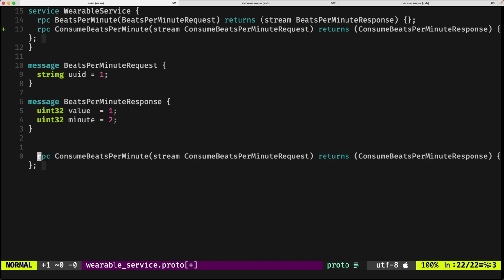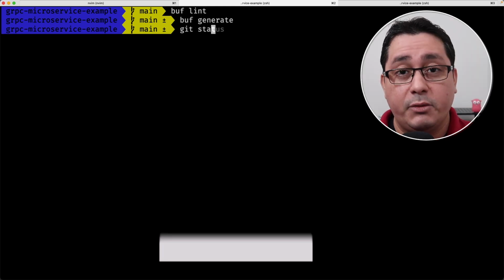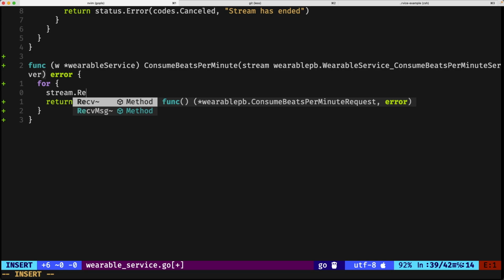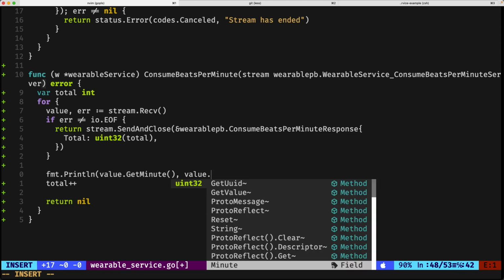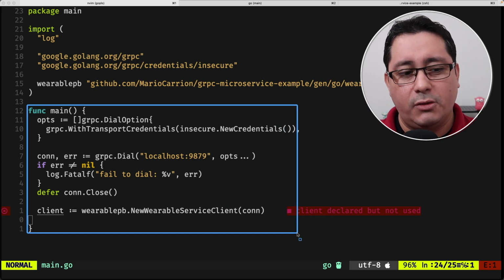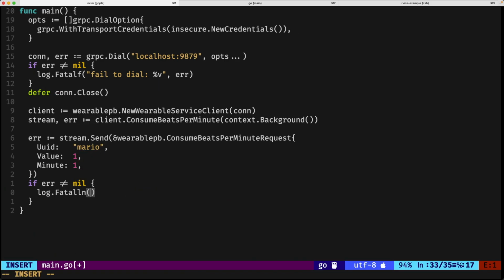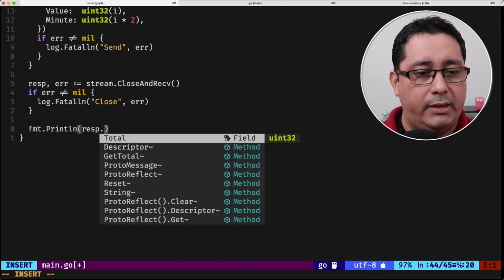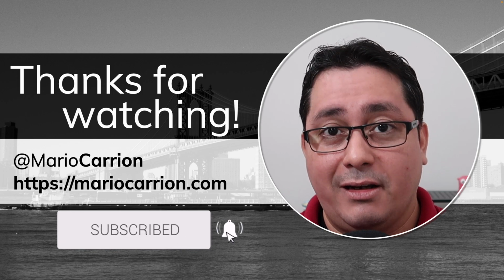Building a gRPC Service in Golang: Client Streaming RPC (Tutorial)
Welcome to this gRPC video using Golang, part of the series about API Technologies in System Design. In this episode I share with you how to implement a gPRC Service, specifically a Client Streaming RPC using Golang.

== gRPC: Client Streaming RPC?

When building a Client streaming RPCs a client sends a request to the server and receives a stream to send a sequence of messages. The client sends to that returned stream until there are no more messages to send. gRPC guarantees message ordering within an individual RPC call

In practice to do this there are 4 steps:

■ Implement the Service using gRPC via Protocol Buffers
■ Generate the code needed for the actual gRPC Streaming Client RPC (Server and Client)
■ Use the generated code to implement the gRPC Streaming Client RPC (Server)
■ Use the generated code to interact with the gRPC Streaming Client RPC (Client)

== Service kinds in gRPC

== Relevant links

00:00 What is a gRPC Client Streaming RPC?
00:21 Implementing a gRPC Client Streaming RPC (Server)
04:30 Implementing a gRPC Client Streaming RPC (Client)
07:50 Conclusion about Building a gRPC Client Streaming RPC

■ Amazon Shop 🛒
■ Technical/Non-technical Books - Recommended by Mario Carrion 📚